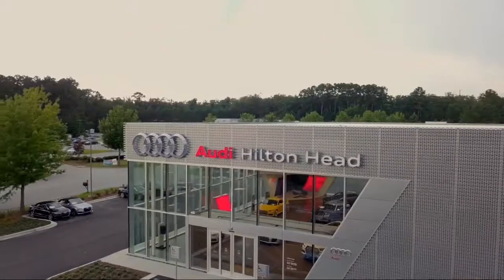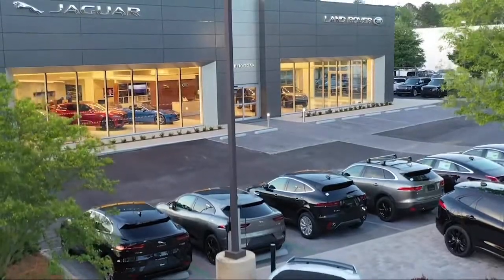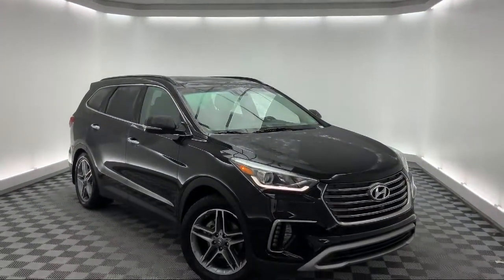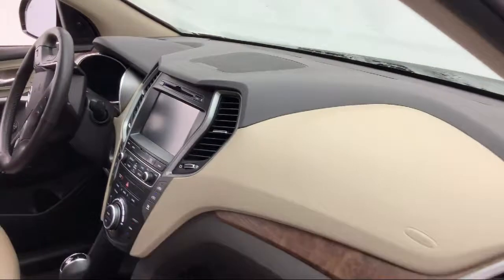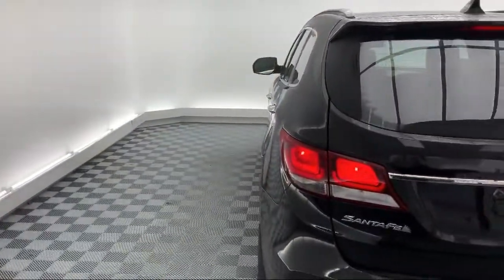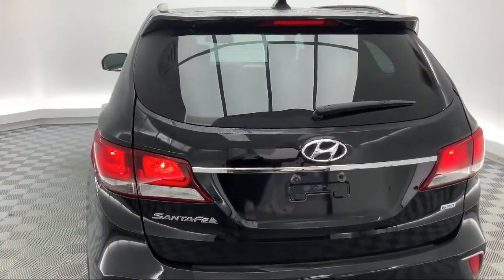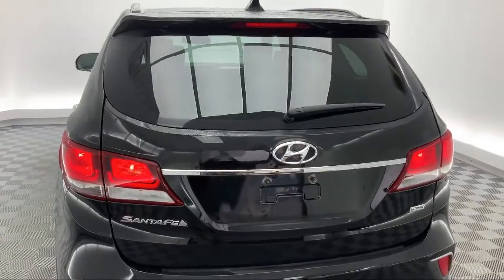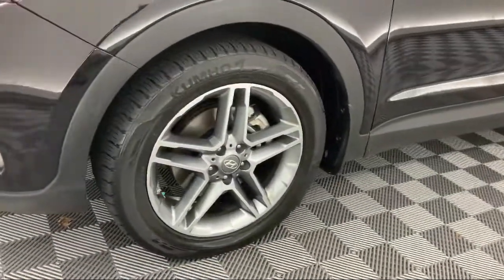2017 Hyundai SANTA FE SE Sport Utility Savannah Hilton Head Beaufort Bluffton Pooler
2017 Hyundai SANTA FE SE Sport Utility Stock Number: HP253069 Vin:KM8SR4HF7HU253069.

51 Auto Mall Blvd Suite A